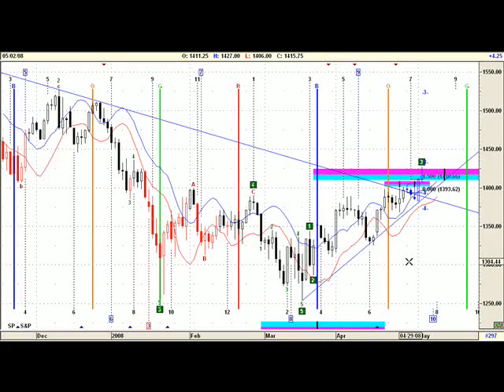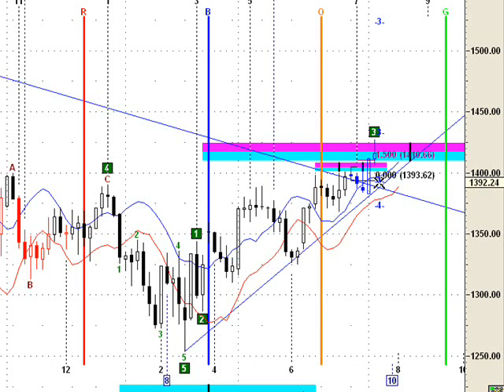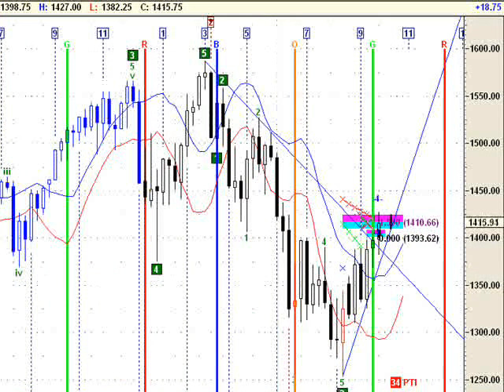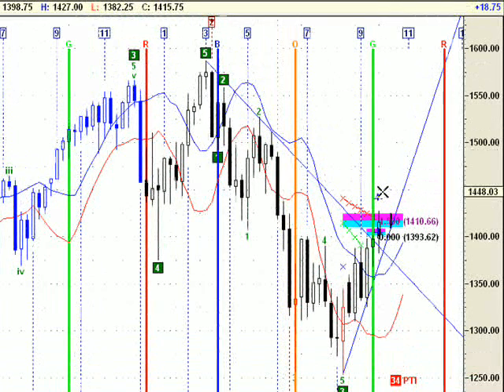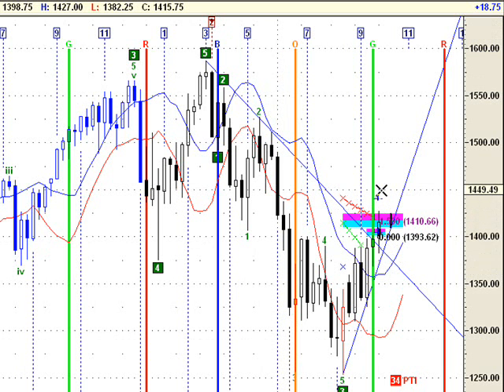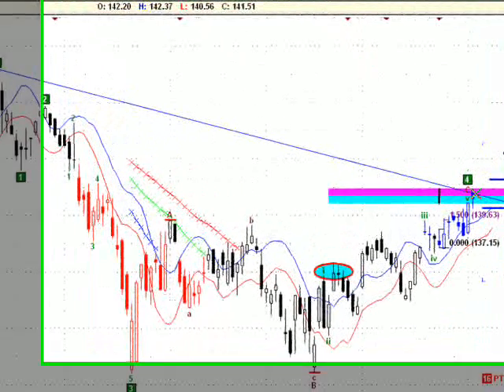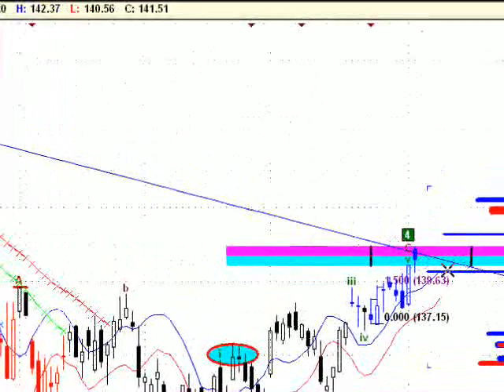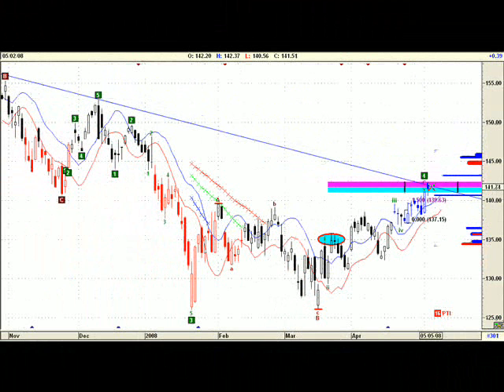Emini S&P500 until Close of May 2nd Chart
Emini chart analysis until last Fridays close